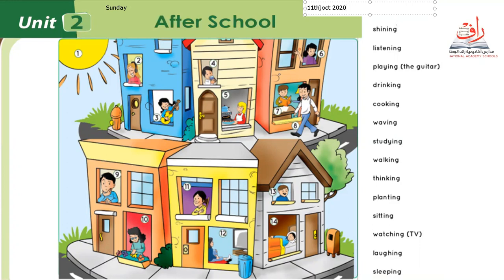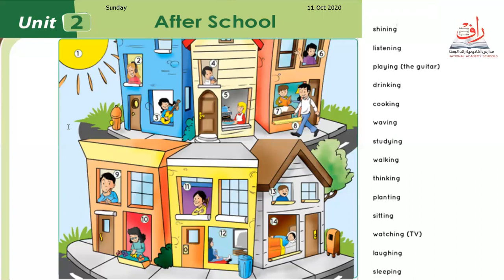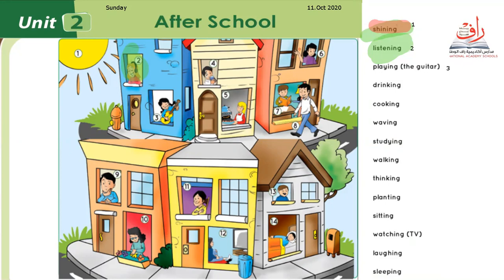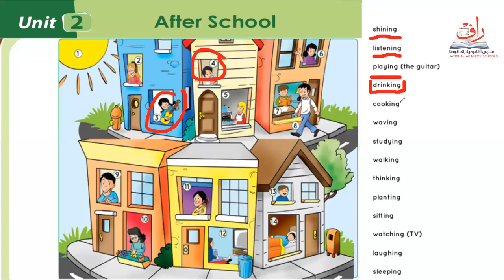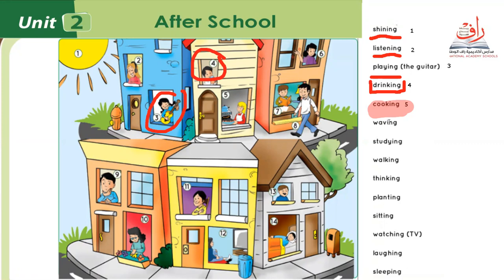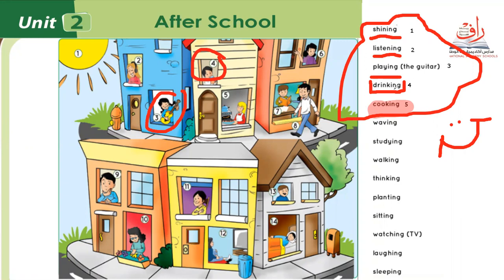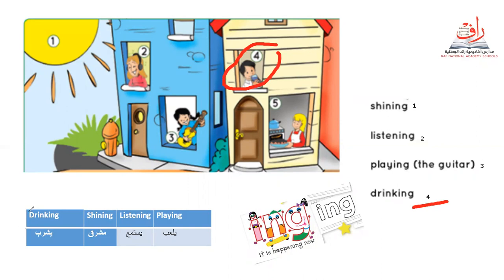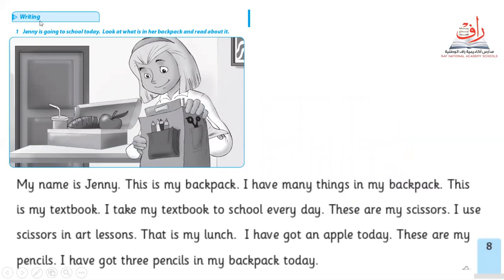Unit 2 After School - Grade 2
Unit 2 After School
Playhouse Kids Grade 2
Word Power Page 16